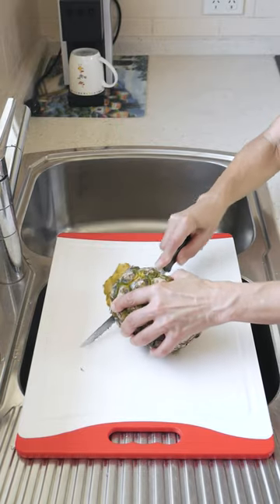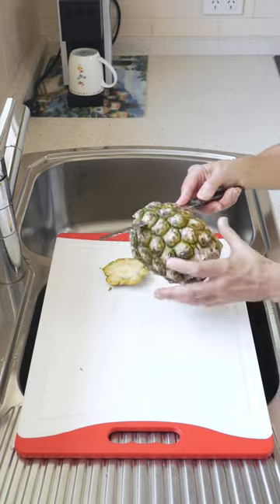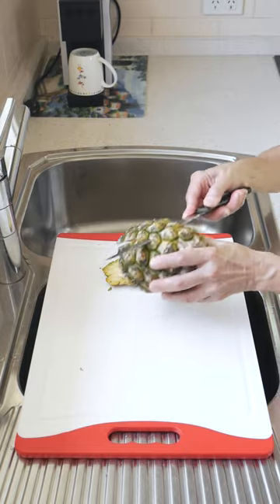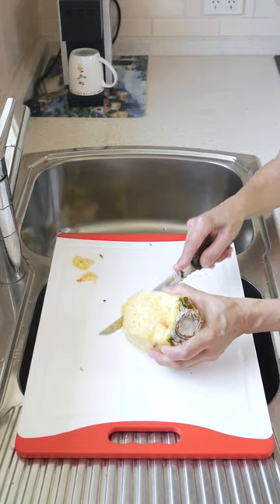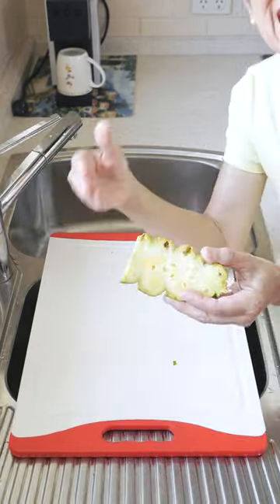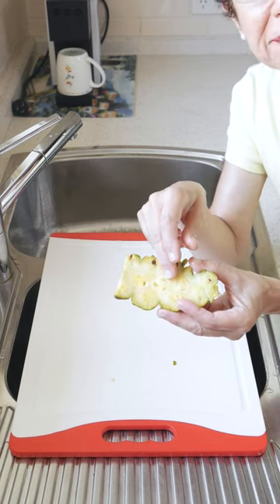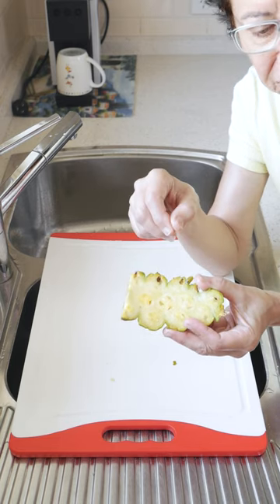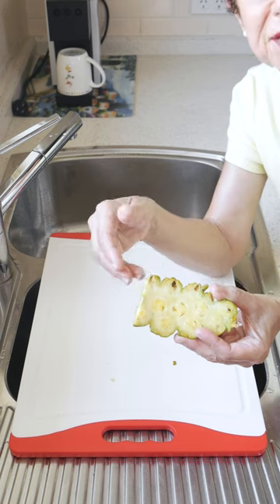Quick Way To Cut Pineapple!